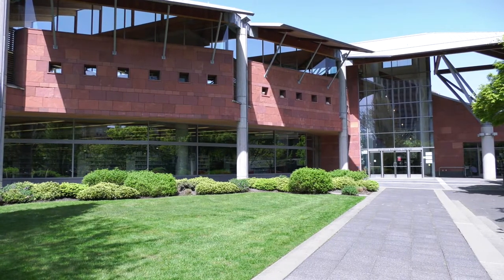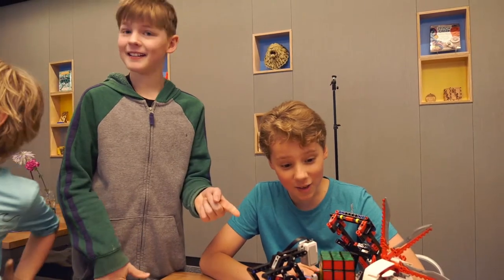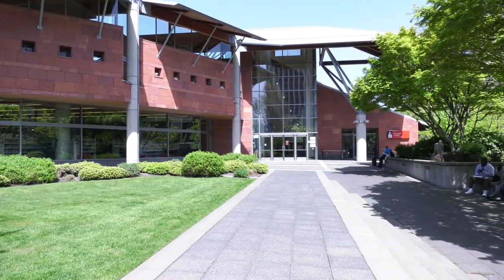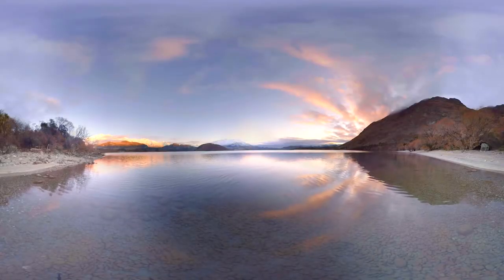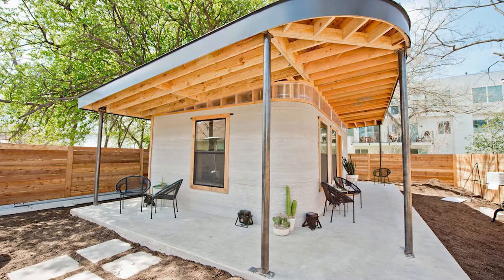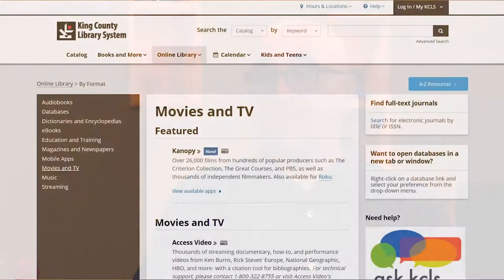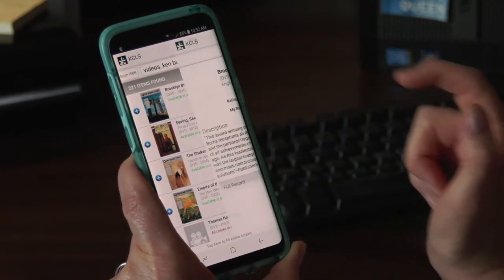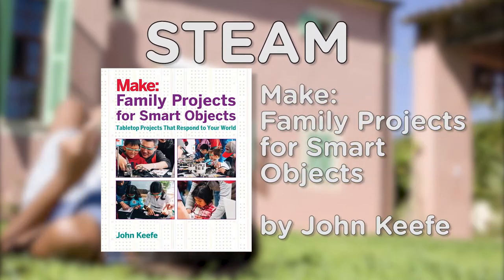King County Reads - Bellevue Library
The space encourages creativity through art, design, coding, recording, and more through emerging technologies, traditional mediums and explores the space between.